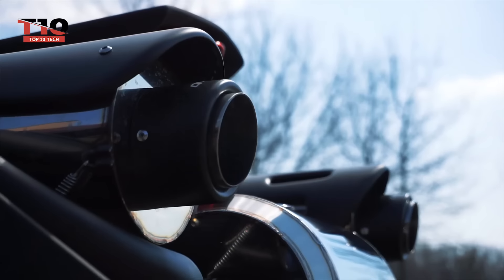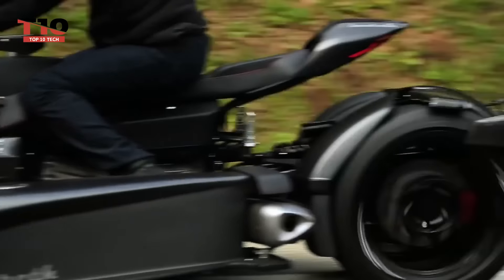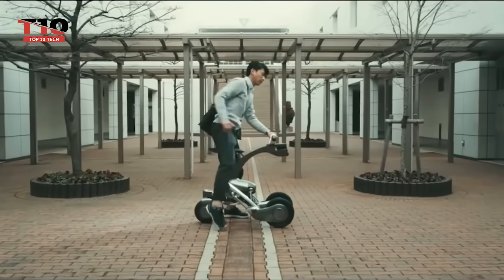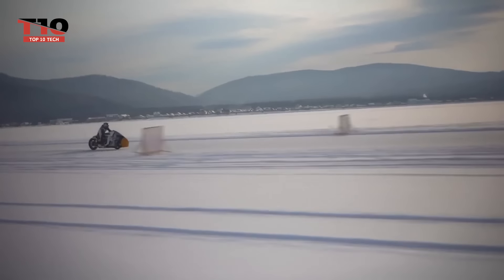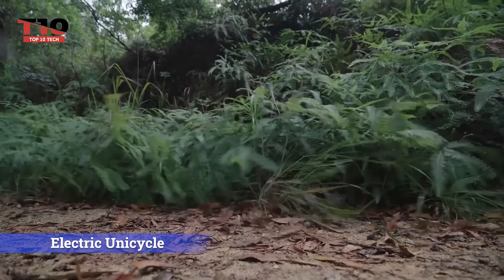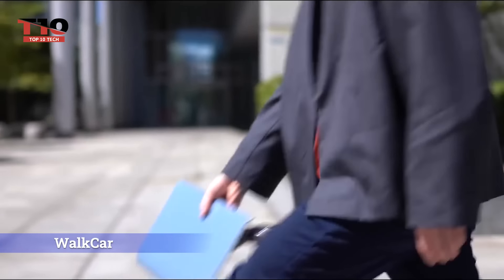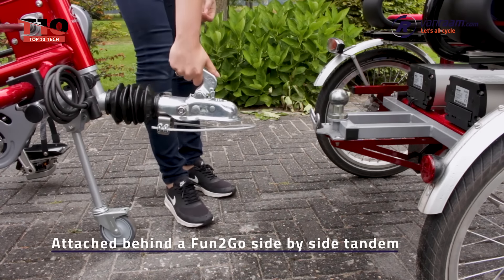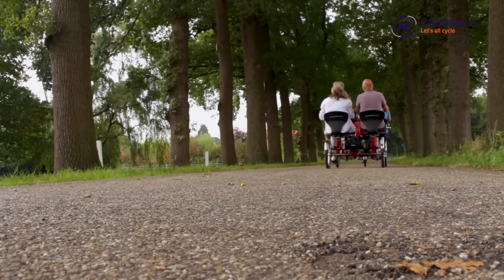7 Personal Transport Inventions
🚀 Welcome to Top 10 Tech! In this exciting video, we're embarking on a journey into the realm of Personal Transport with 7 mind-blowing Inventions that are redefining the way we get around!

🛴 From the most Unusual Vehicles to the Most Unbelievable Creations, get ready to witness the future of Transportation unfold before your eyes. Whether you're a tech enthusiast or simply curious about innovative design, you won't want to miss this showcase of cutting-edge mobility solutions.

🌟 Join us as we explore these Icreatived masterpieces that push the boundaries of what's possible. From electric hoverboards to self-driving scooters, each invention is more awe-inspiring than the last.

00:00 - Introduction
00:36 - Quanta R
01:36 - RidRoid CanguRo
02:58 - Appaloosa V2.0
04:14 - ArcaBoard
05:07 - Electric Unicycle
06:20 - WalkCar
07:26 - Fun Train Van Raam